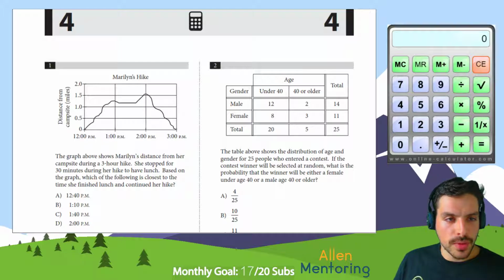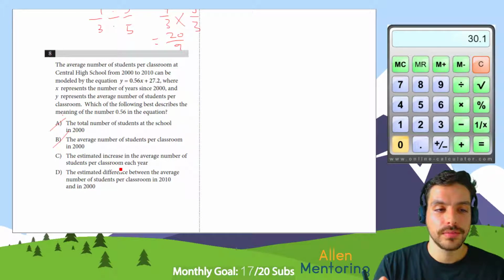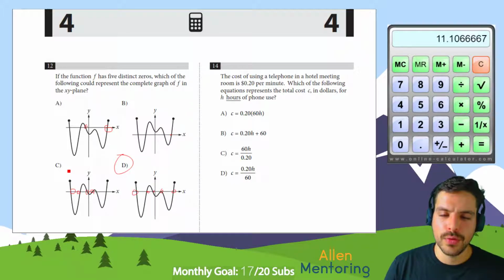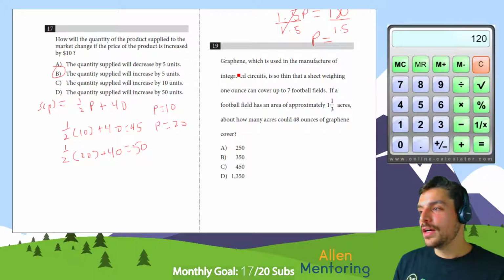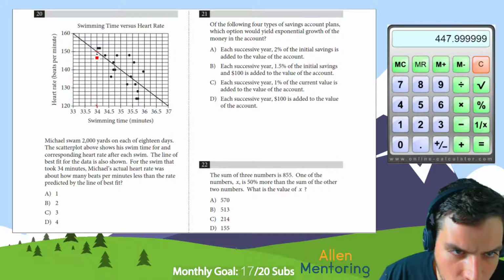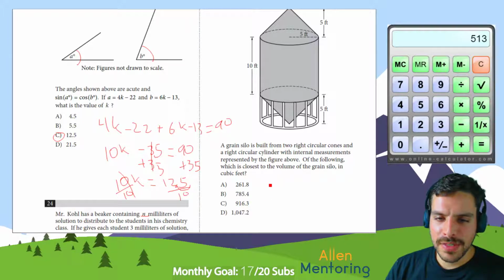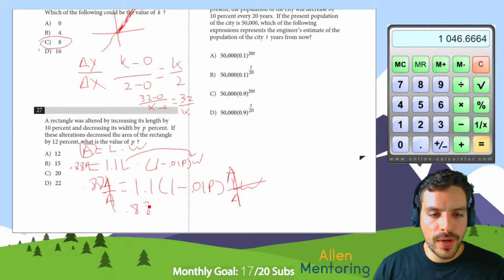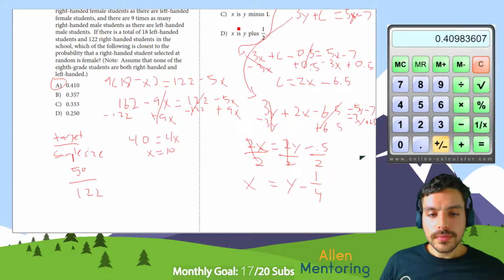SAT Math Blue Book: Every Question Explained (Lesson 6)